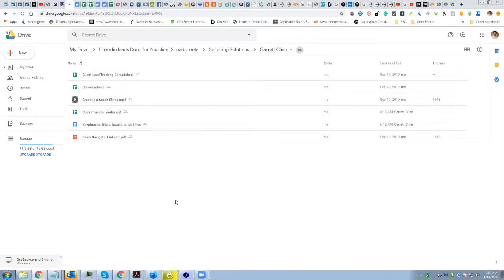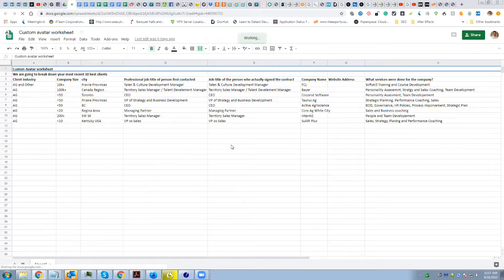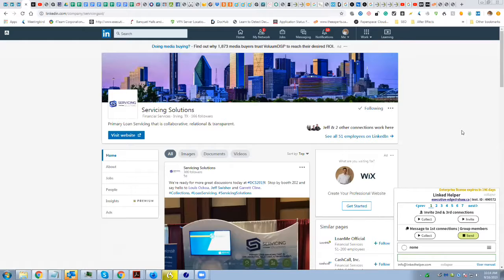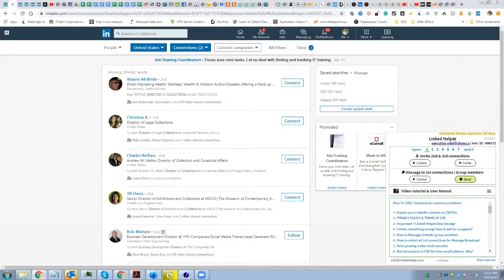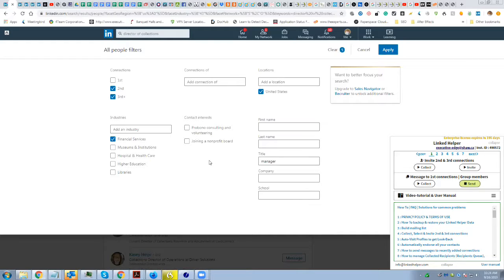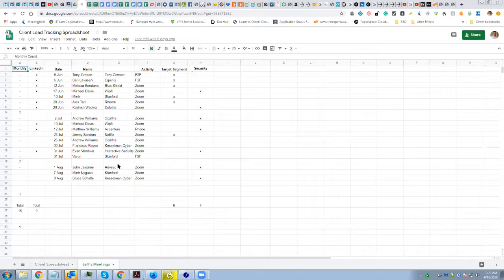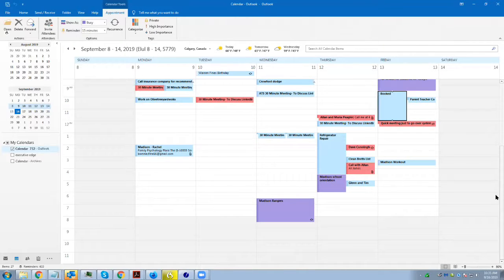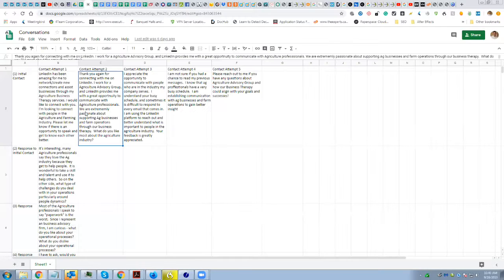Meeting Sept 16 19b